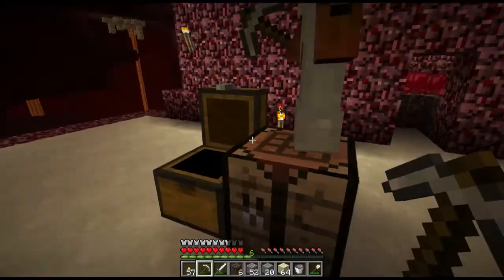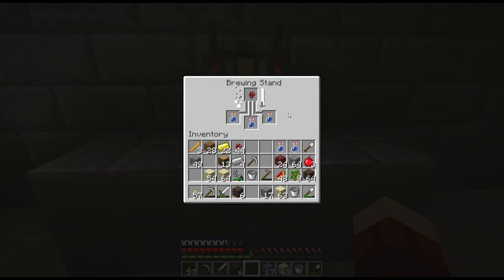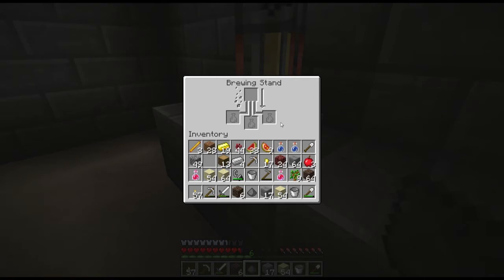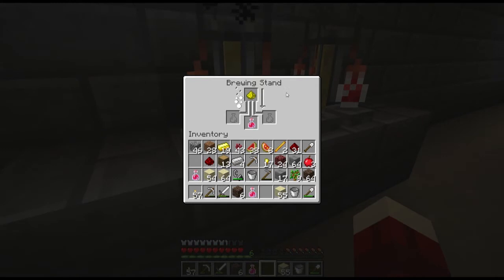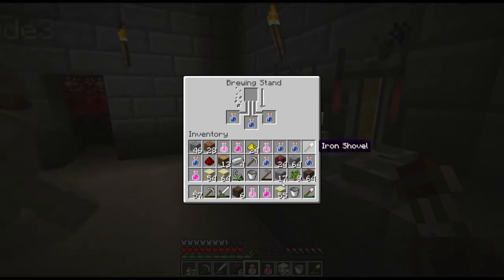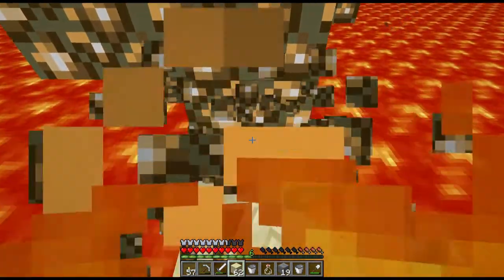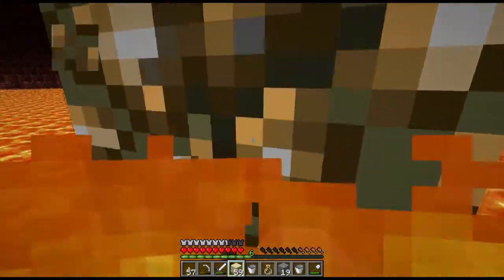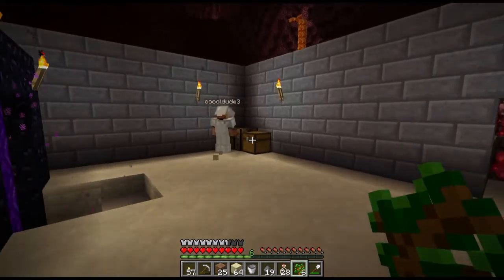GBMC's Minecraft Let's Play + Tutorial Ep. 28 - Potions!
We clean up the staircase down to the mineshaft, then enter the Nether to brew up some of our first potions! It seriously effects how much we want to make another video. :)